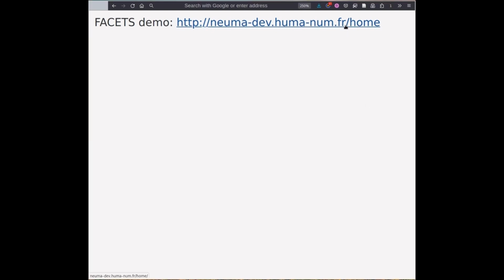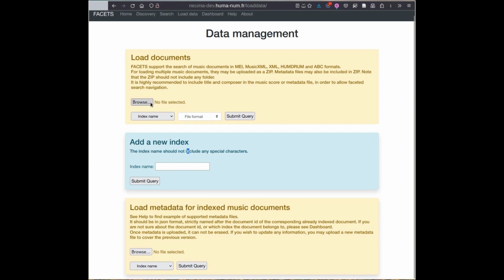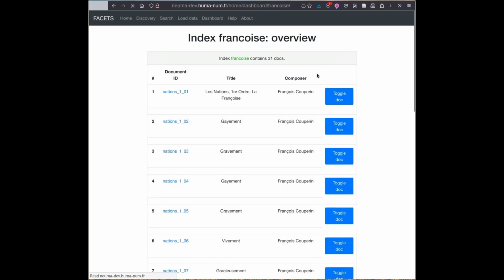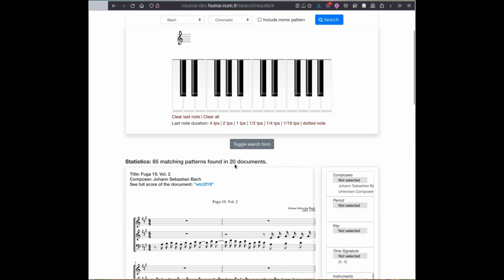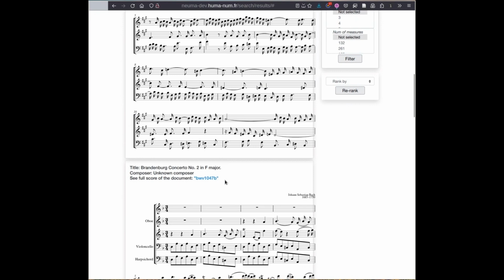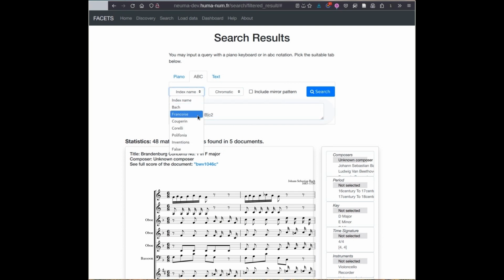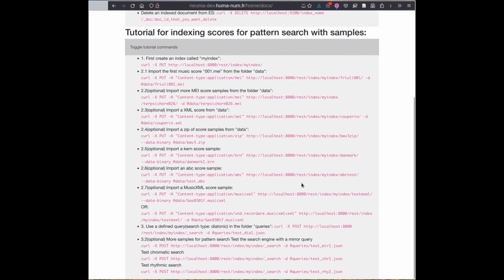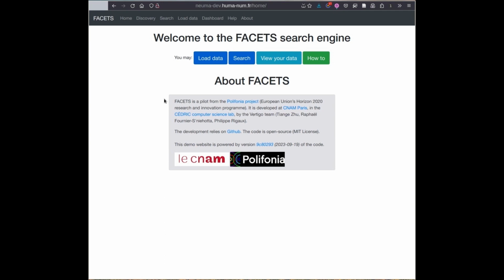Tutorial on Facets Output of Polifonia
Music libraries currently lack well-founded information retrieval tools. While it is relatively easy to find music based on metadata, content-based music retrieval still remains as a challenge. The Polifonia FACETS pilot aims to tackle this challenge by building a faceted search engine (FSE) for large collections of music documents. Pilot leader Raphaël Fournier-S'niehotta explains how this works in our newest tutorial video.